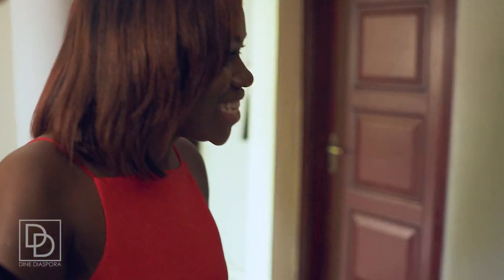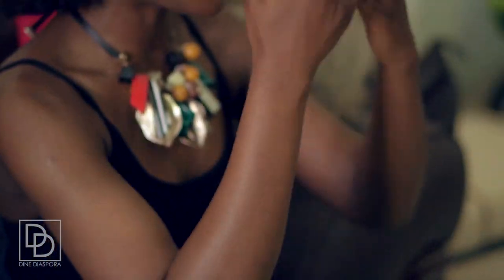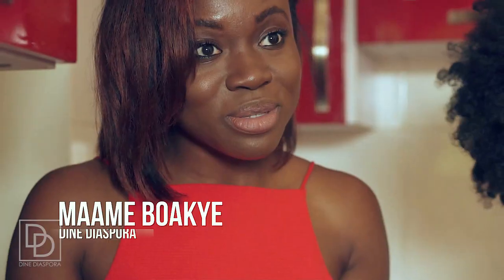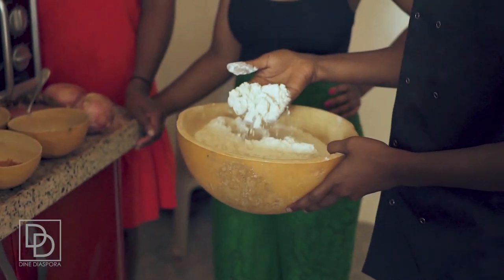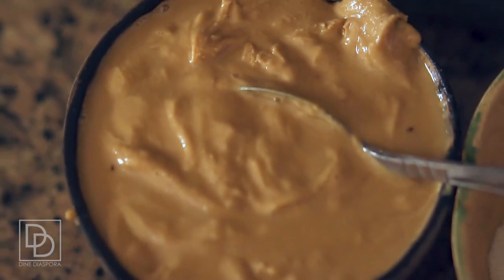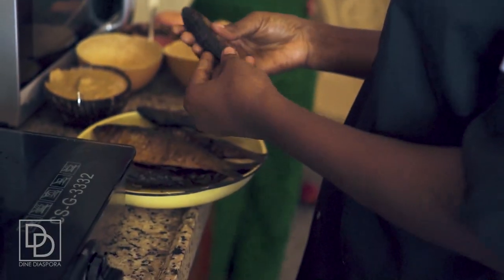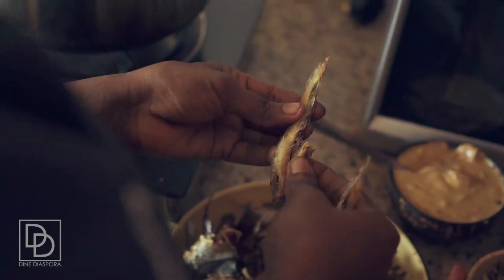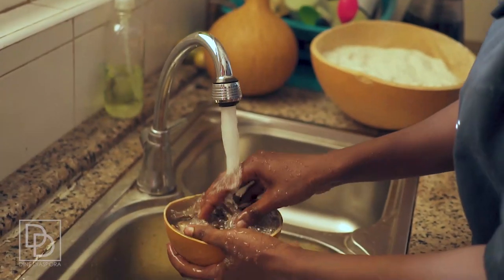FoodieVenture: Accra | Chef Binta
Meet Chef Binta in Accra, Ghana as she talks to the Dine Diaspora team -  Maame Boakye, Nana Ama Afari-Dwamena, and Nina Oduro - about her nomadic Fulani dining experience.

This clip is from a short documentary film "FoodieVenture: Accra" by Dine Diaspora which showcases some of the brightest minds disrupting the food and beverage scene in Accra, Ghana.